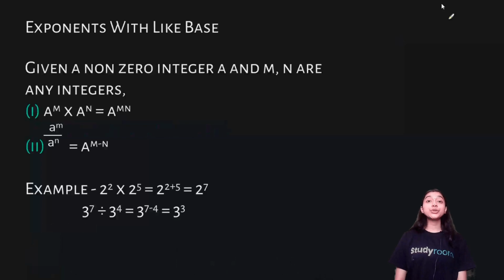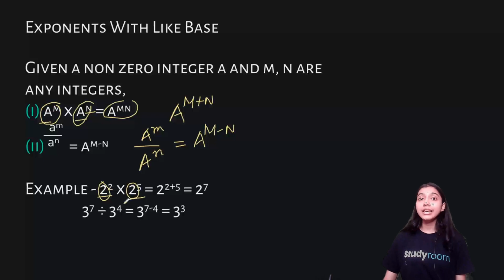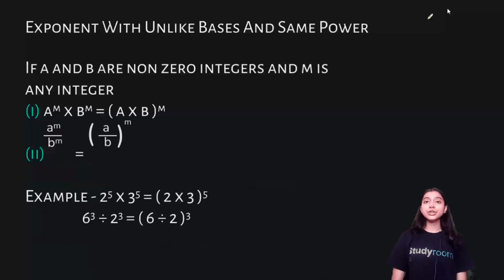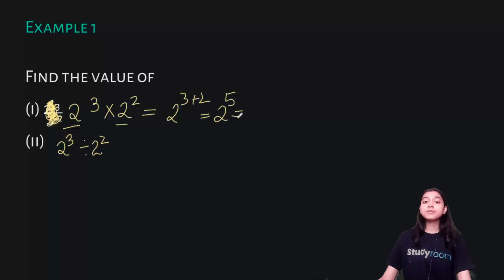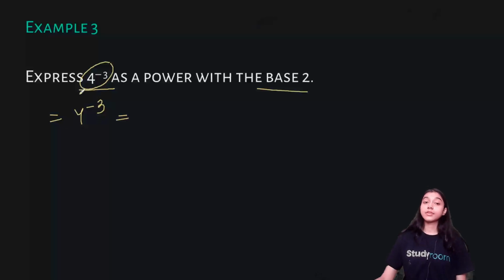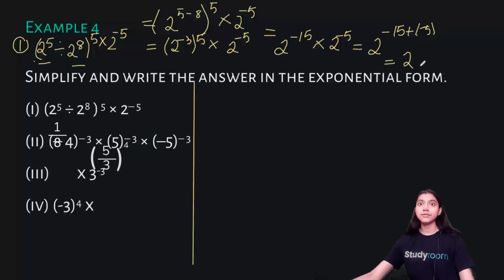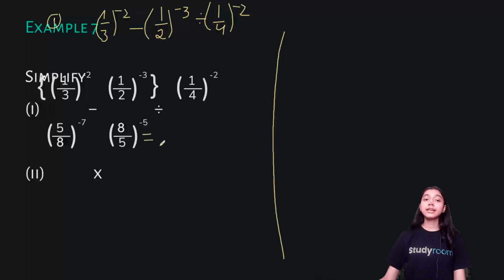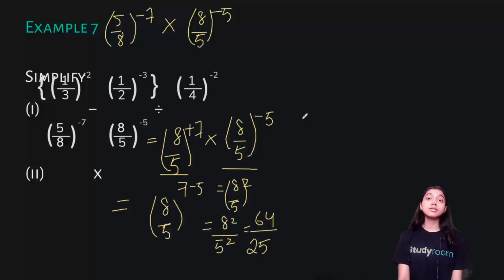Class 8 | Maths | Chapter 12 | Exponents and Powers - Part 2